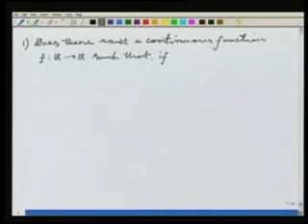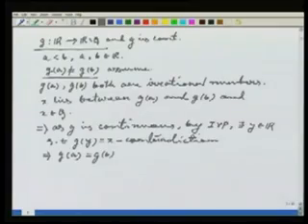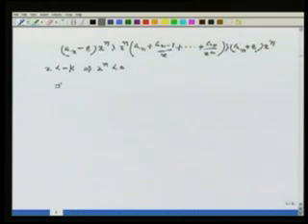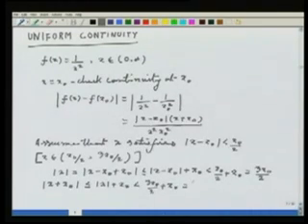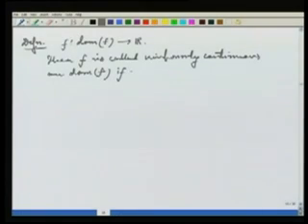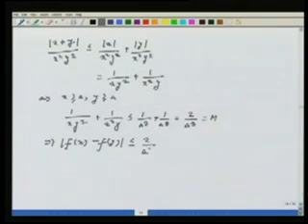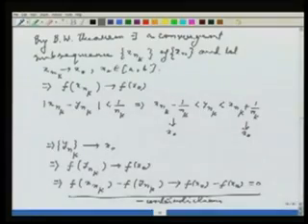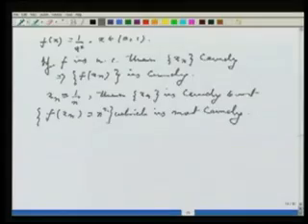Lecture 7 - Uniform Continuity